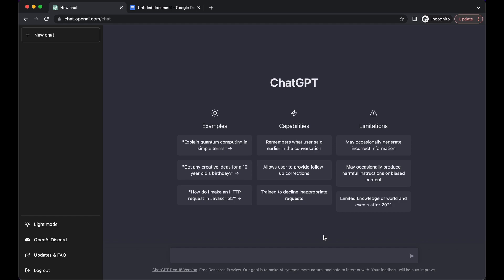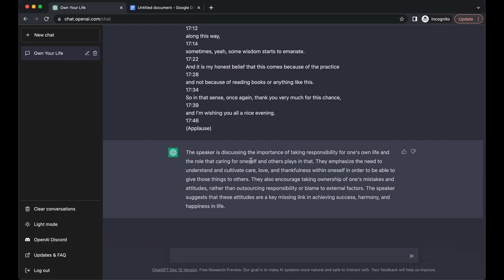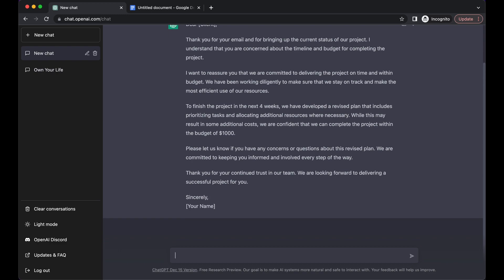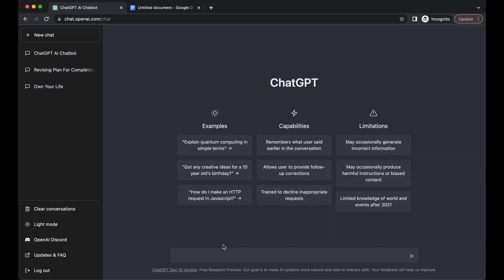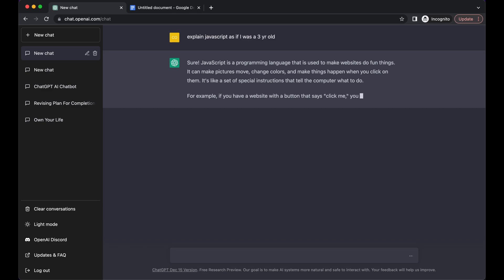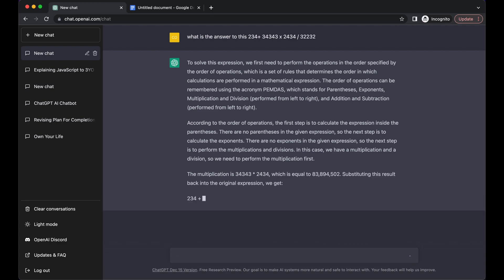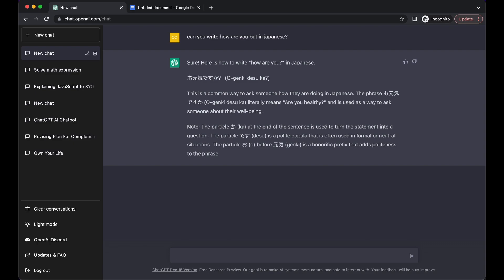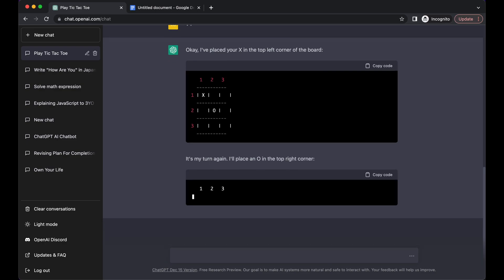8 Ways ChatGPT can Change Your Life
8 Ways ChatGPT can Change Your Life. Learn how you can use chatGPT to improve your life and make it easier to do certain tasks.

How to Use ChatGPT Beginner Step by Step Tutorial with 10 Shocking Use Cases

Timeline:
0:00 Intro
0:25 Summarize Youtube Videos
2:40 Write Response to Emails
4:24 Write Script for Videos
6:10 Write Code Templates
7:35 Explain Confusing Subjects
8:42 Answer Homework Questions
10:24 Translate Texts
12:04 Play Games